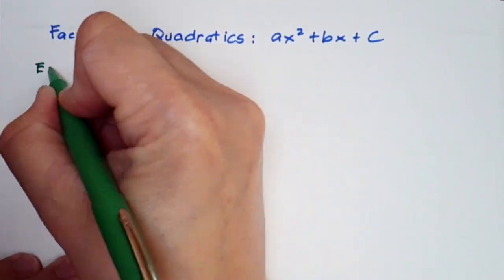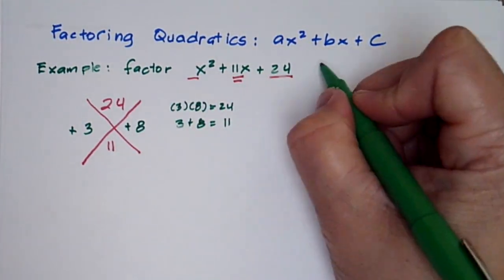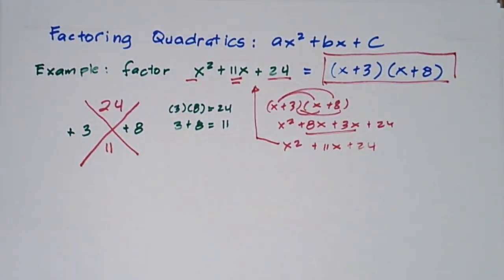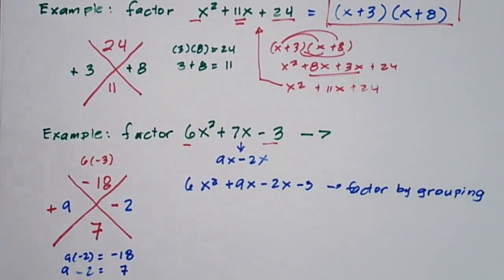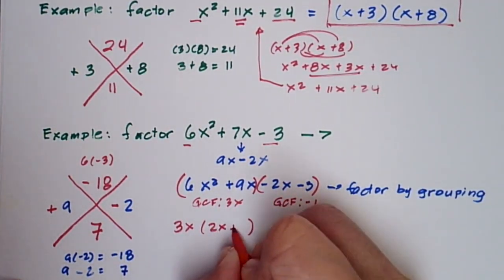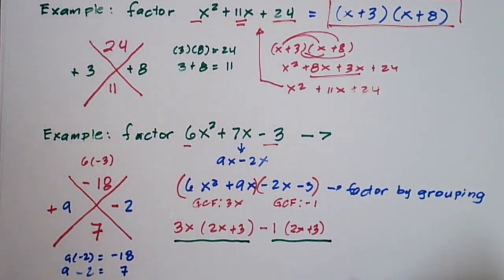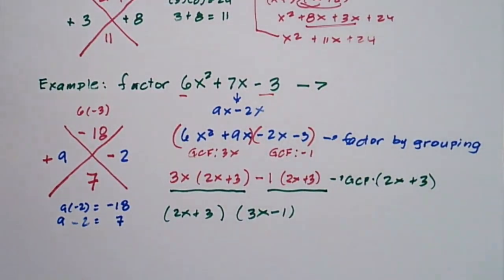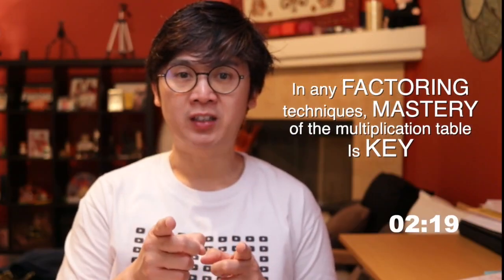HOW TO FACTOR QUADRATICS | MATH IN A MINUTE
In this video tutorial, I will show you how to factor 2 types of quadratic equations: with a leading coefficient of 1 and a quadratic term that has a coefficient other than 1.

Mastery of the MULTIPLICATION table is key in any factoring techniques. In this lesson, you will appreciate knowing your times table really well in helping you answer simple to complex factoring techniques similar to what I have here.